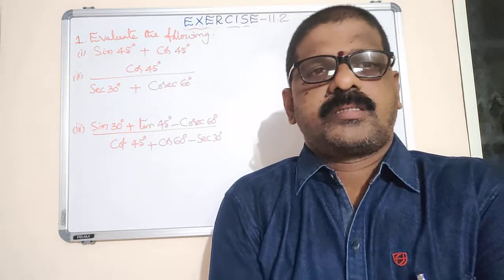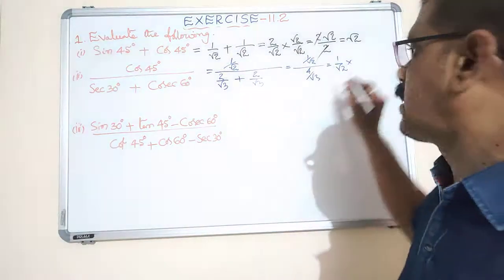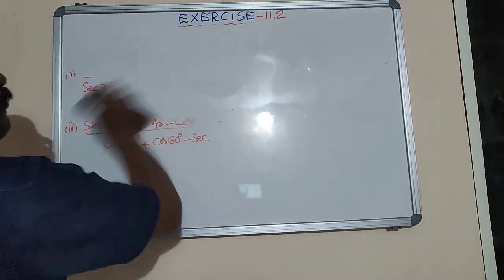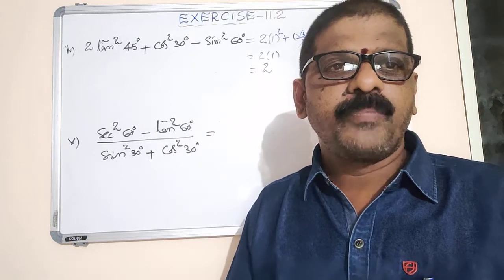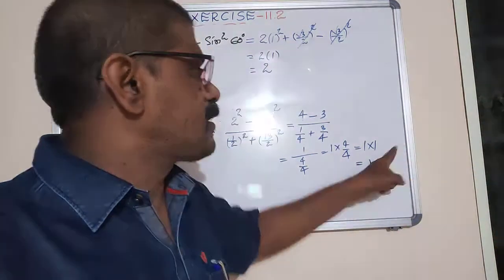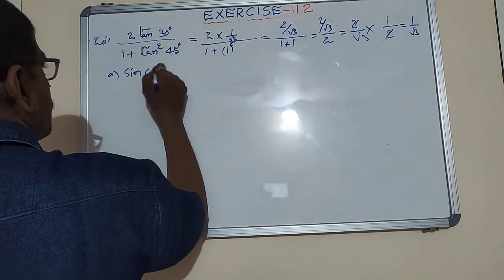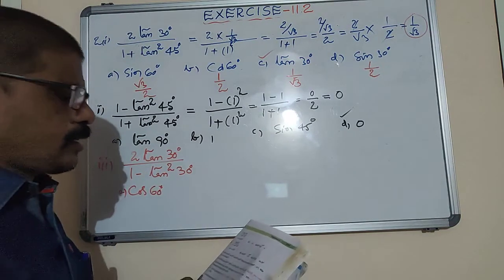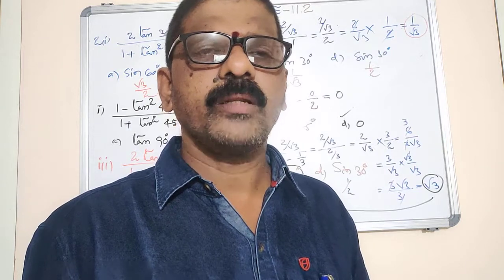TRIGONOMETRY ( D RAVI )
Exercise 11.2 ( D RAVI )